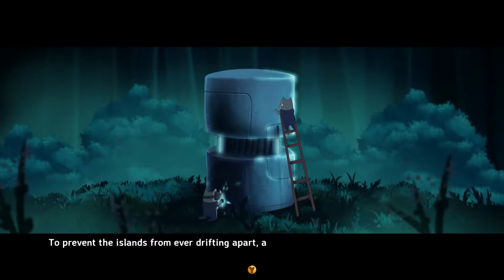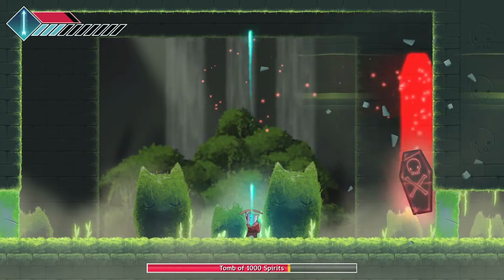Islets Review - Gaming with Joy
My review of Islets for the PC. A very charming and stylistic metroidvania that has a really creative world map progression and some other cool gameplay elements! I tried to keep it as short as possible, but hopefully you will still get the full picture.